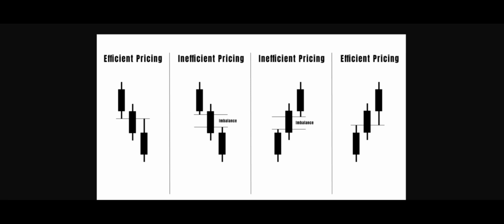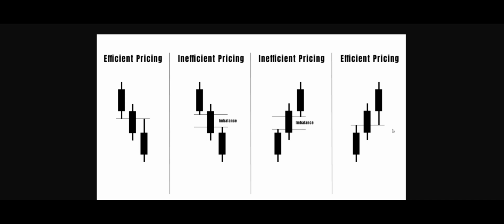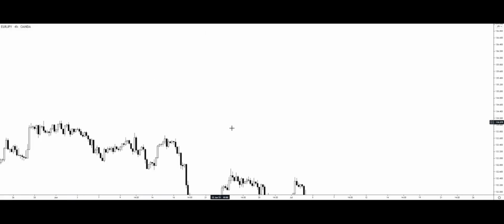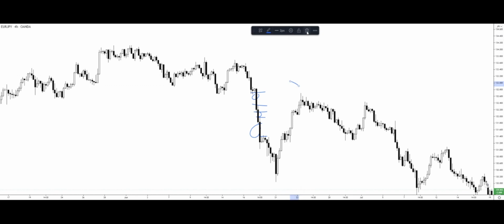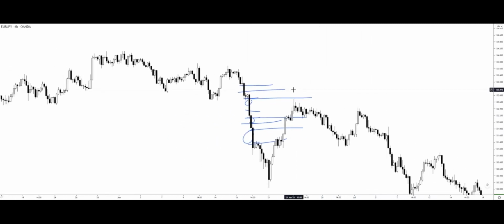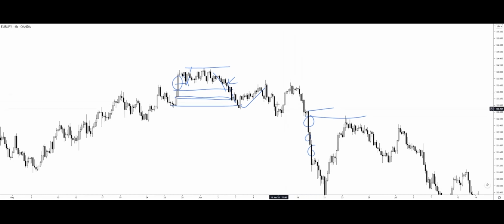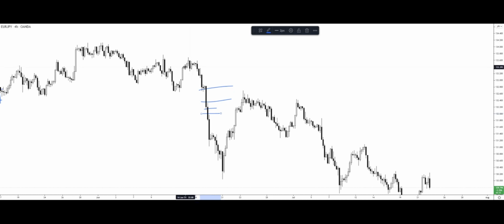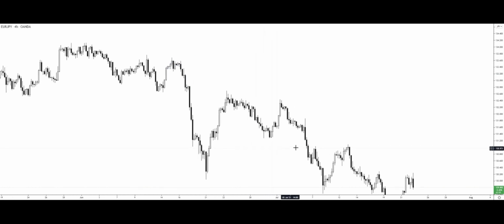I C T | Section 6 - Liquidity | Imbalanced & Balanced Pricing (3)